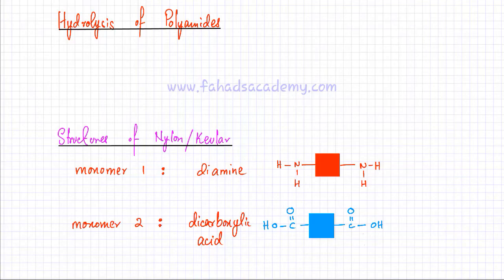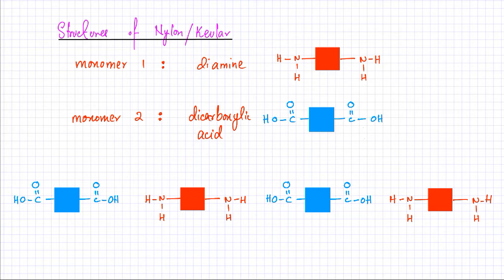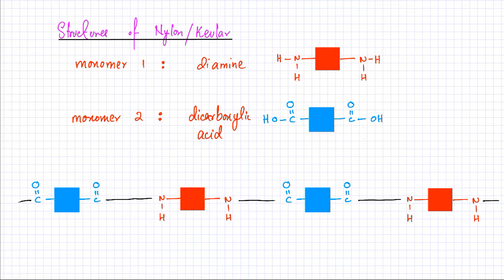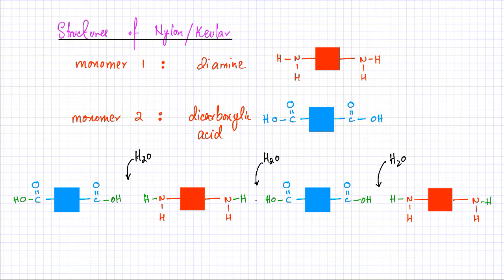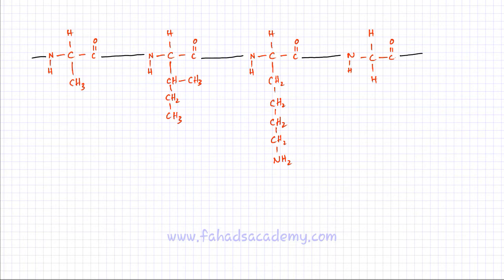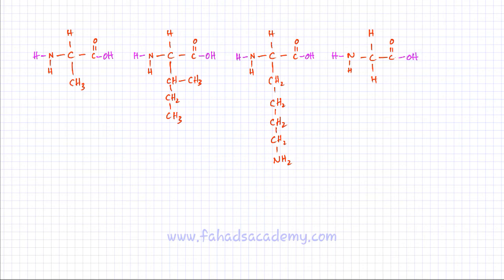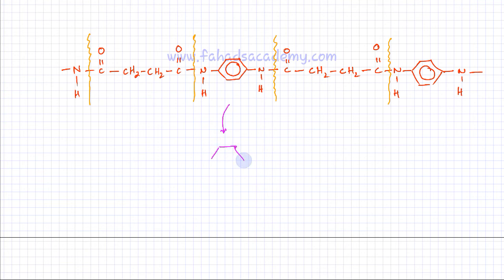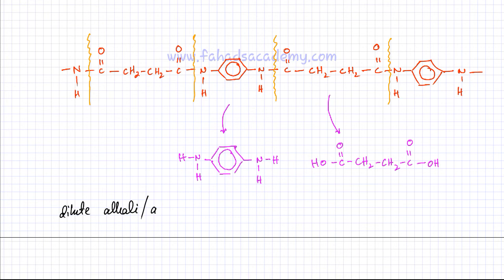Organic Chemistry for O'Levels : Part 9 : Hydrolysis of Polyamides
In this lecture, we will discuss the hydrolysis of polyamides, which will produce the two monomers back again, a dicarboxylic acid and a diamine. For protein hydrolysis, a strong acid with reflux is used to give us amino acids.

Both alkaline and acidic hydrolysis are possible with reflux.

Remember that the monomers produced can react with the excess acid or alkali after hydrolysis.